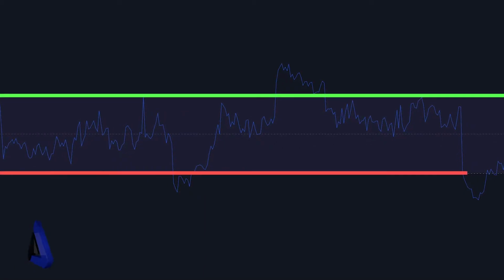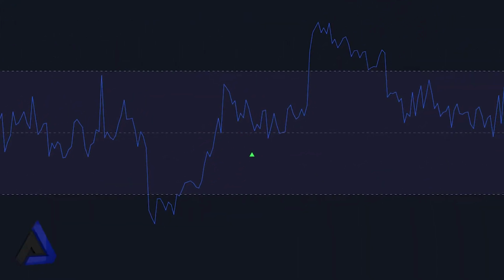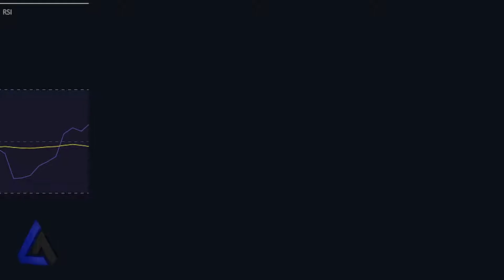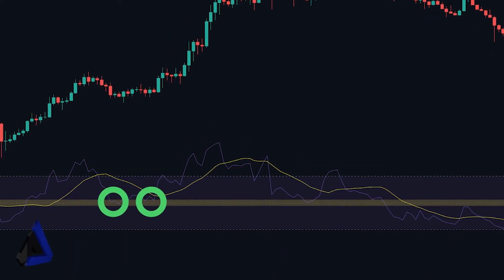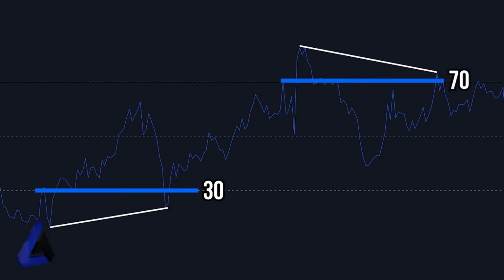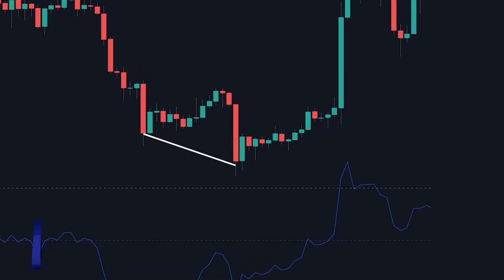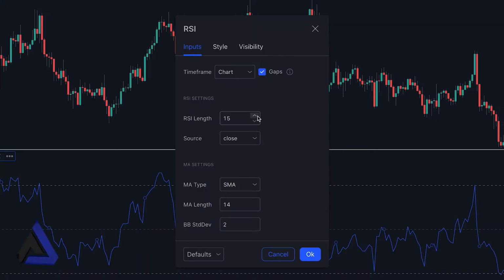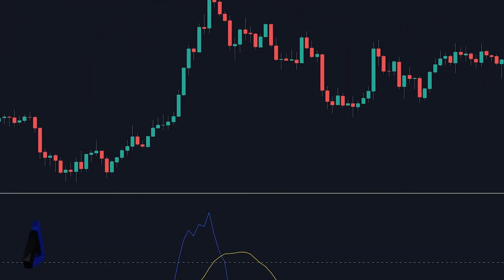거래소 선택이 성공의 열쇠입니다! 🔑